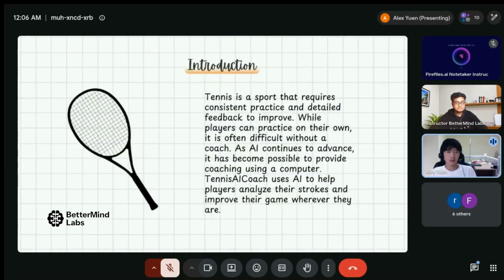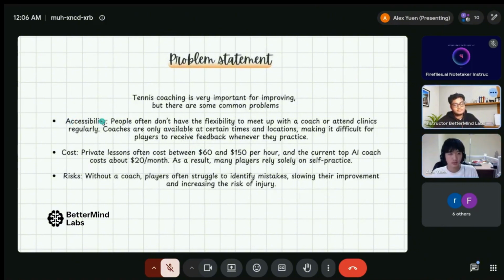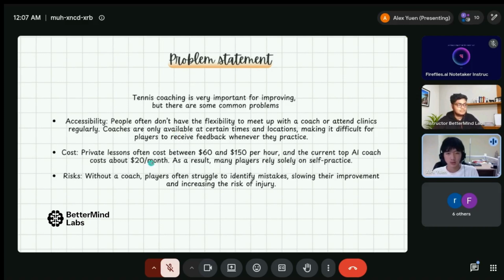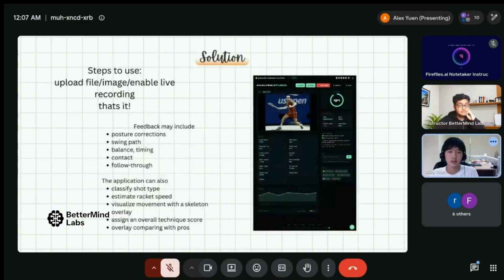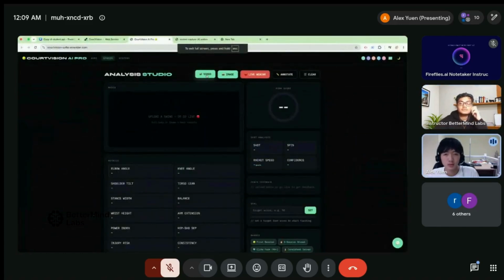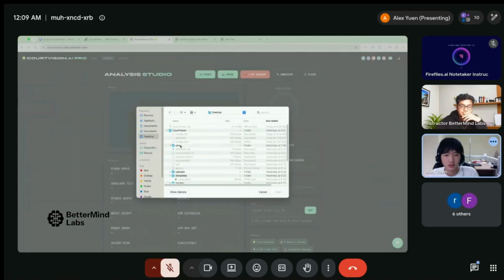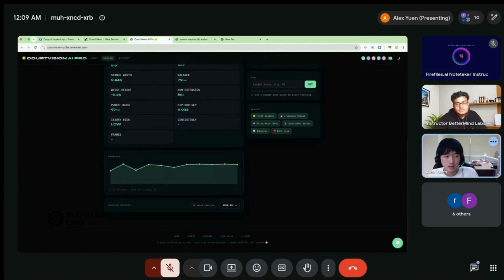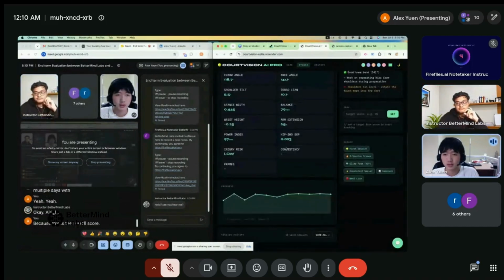The Tennis Coach That Never Misses a Session | AI + Sports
Every great tennis player improves through feedback. The problem is that quality coaching is expensive, difficult to schedule, and often inaccessible for beginners and recreational athletes.

Meet Alex Yuen, creator of CourtVision AI, an AI + Sports platform that gives tennis players instant technique analysis using computer vision and artificial intelligence.

CourtVision AI allows players to upload a photo, video, or even use a live webcam to receive detailed feedback on their tennis strokes. Instead of relying solely on occasional coaching sessions, athletes can practice whenever they want while receiving immediate analysis of their movement, posture, and overall technique.

In this demonstration, Alex showcases AI-powered pose estimation, body joint detection, stroke classification, form scoring, progress tracking, live webcam analysis, video uploads, image-based evaluations, and personalized performance metrics that help players understand where they can improve over time.

The platform analyzes body positioning by measuring key joint angles such as elbow position, shoulder alignment, knee flexion, and overall balance before comparing each movement against reference techniques. Players can then monitor their progress across multiple practice sessions through visual performance dashboards that encourage continuous improvement.

Built using modern computer vision, pose estimation models, machine learning, and full-stack web technologies, CourtVision AI demonstrates how artificial intelligence can make high-quality sports coaching more accessible without replacing the value of human coaches.

This project explores how AI can help athletes train more effectively by providing consistent, data-driven feedback that supports better technique, reduces the risk of injury, and makes professional-quality coaching available to anyone with a camera.